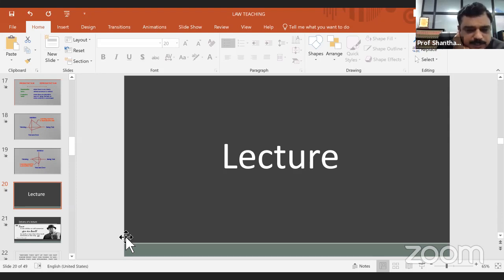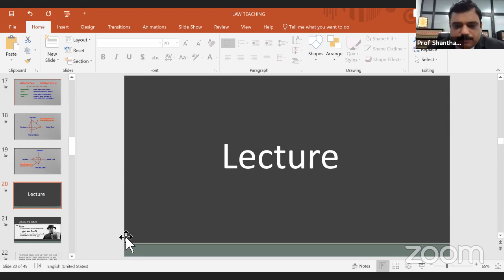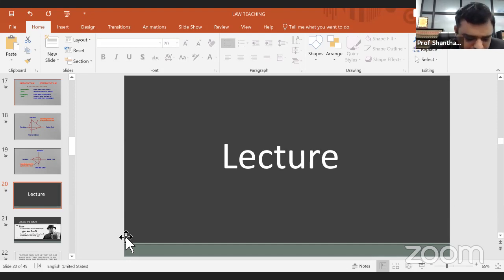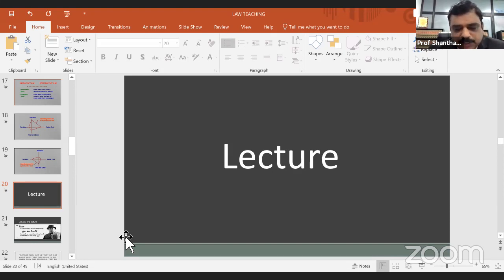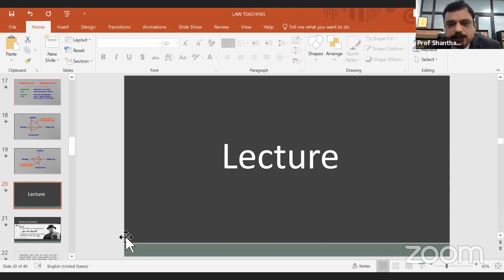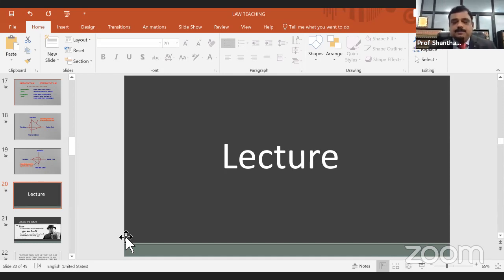Teaching Law: Methods, Challenges & Strategies (Part-I)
The first part in our series of webinars on Teaching Law by Prof. (Dr.) S. Shanthakumar, Direction, Gujarat National Law University.